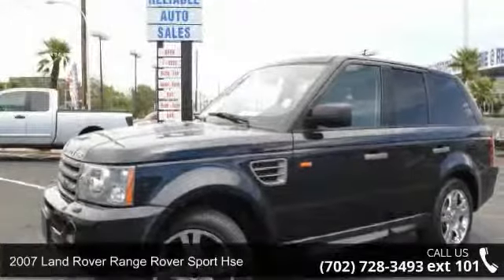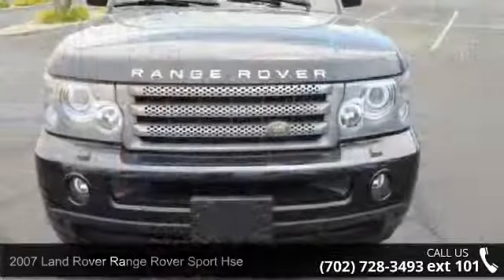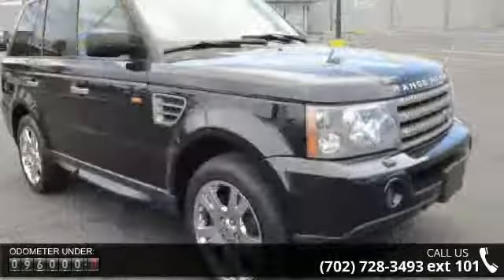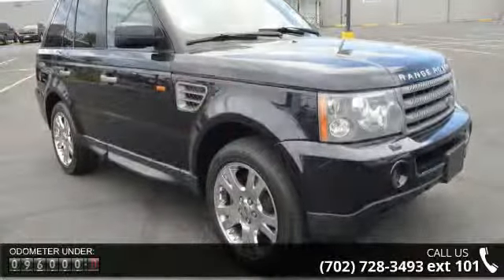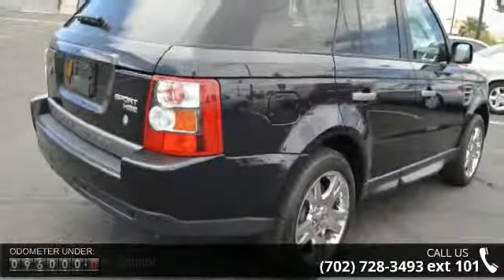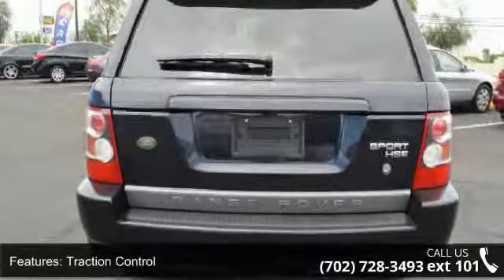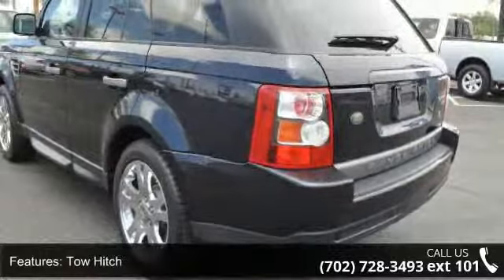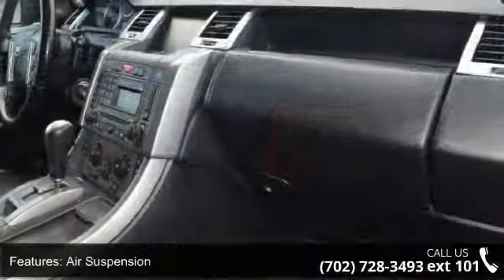Used 2007 Land Rover Range Sport HSE - Las Vegas Used Cars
Used 2007 Land Rover Range Sport HSE - Las Vegas Used Cars For Sale in Las Vegas, NV 89104 Call Reliable Auto Sales ext 101

Searching for a Used 2007 Land Rover Range Sport HSE - Las Vegas Used Cars? You have found a great one to take for a test drive. Give us a call today! We also have special financing programs available, if you have been searching for a great car with challenged credit. Don't wait!